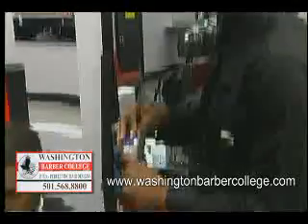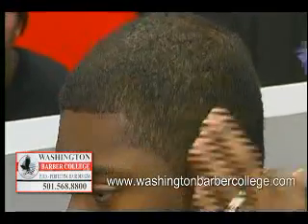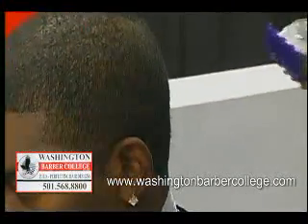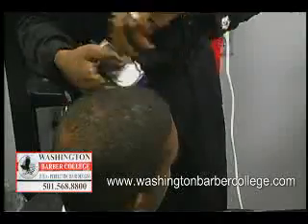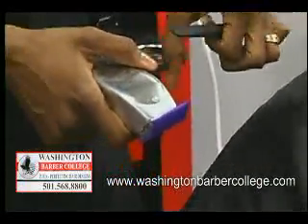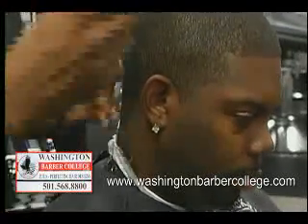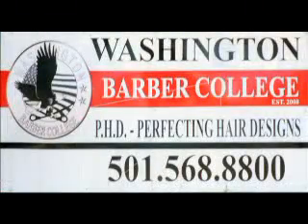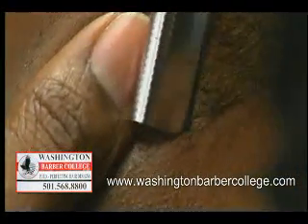Even All Over sample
Arlo Washington of Washington Barber College has training videos available and this is a sample of the 2 hour instructional video for the "Even All Over" style which is more complex than it may sound.

Camera/Editor - Roger Robinson
Quality Video Services